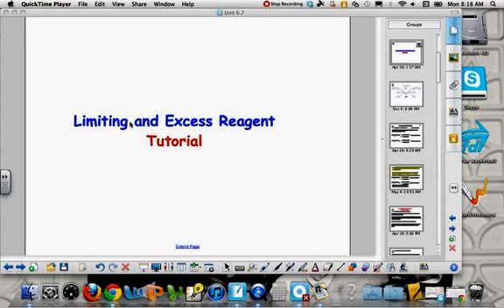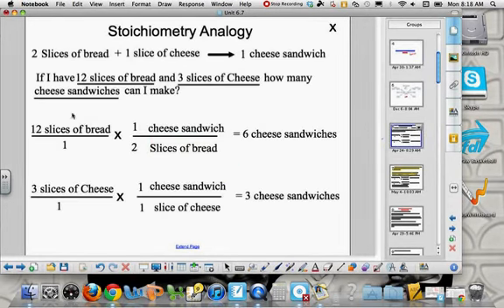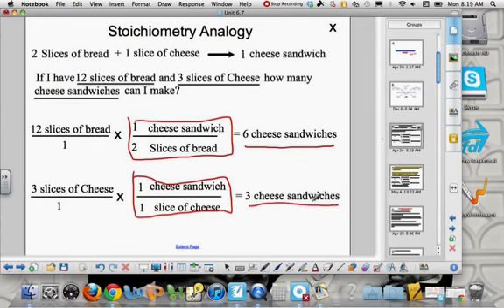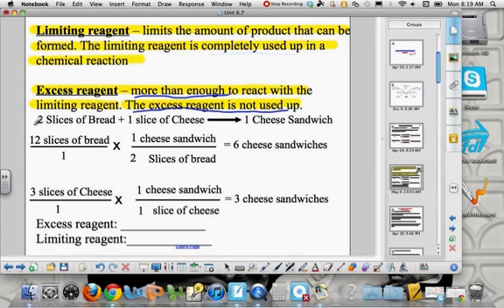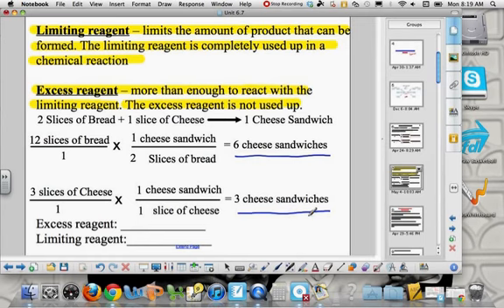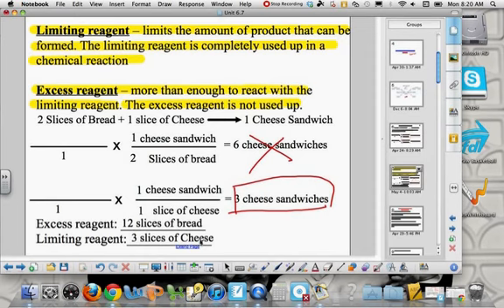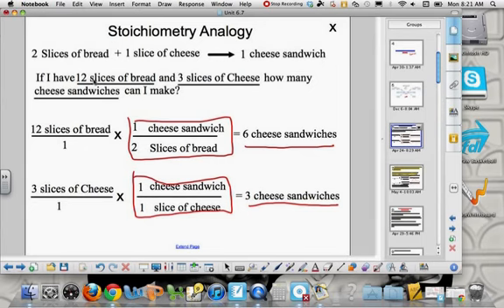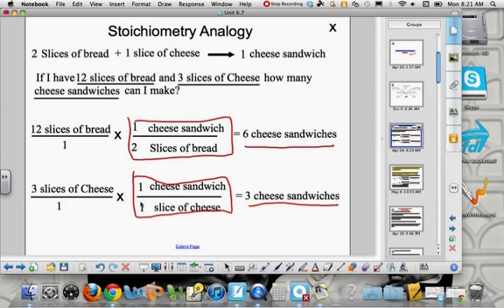Limiting and Excess Reagent Explanation